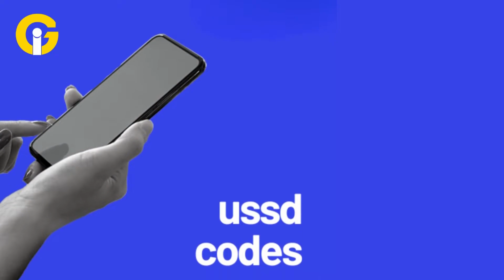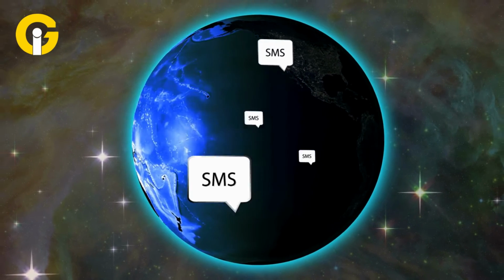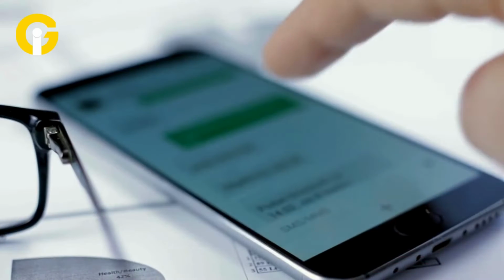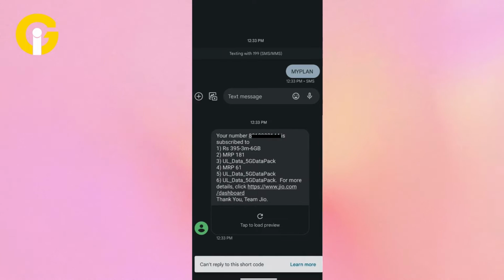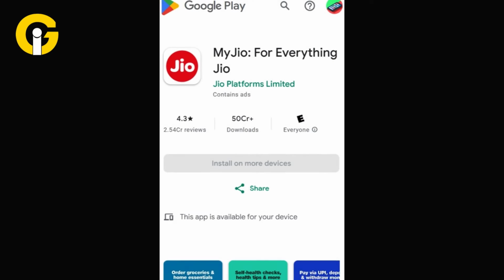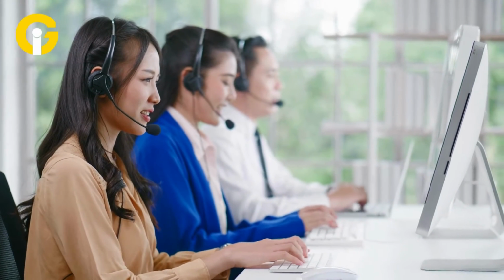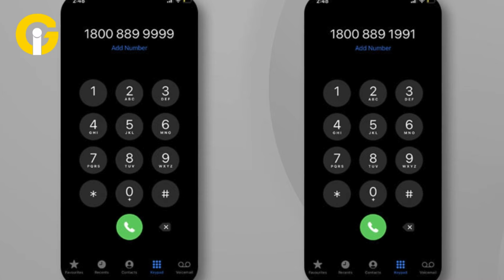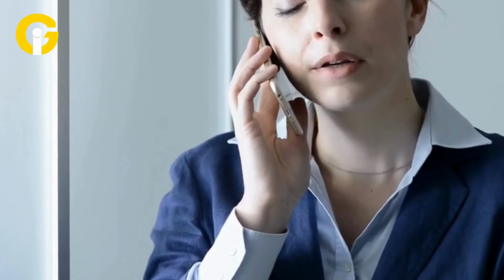Check you Jio number on phone | Quick guide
Users merely receive a fresh Jio number to call or use. However, in the early days, it may be tough to remember the Jio number, and it will take some time to fully memorise.
There are five different methods to find the Jio number.